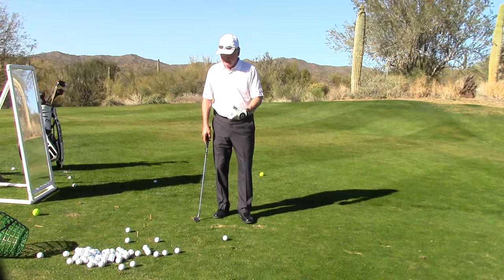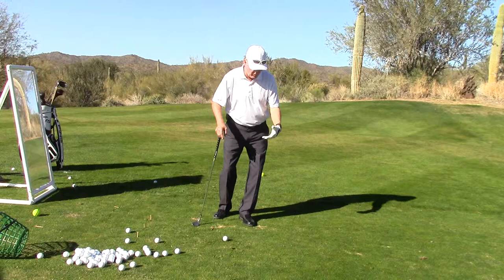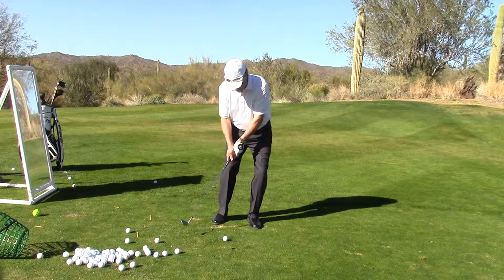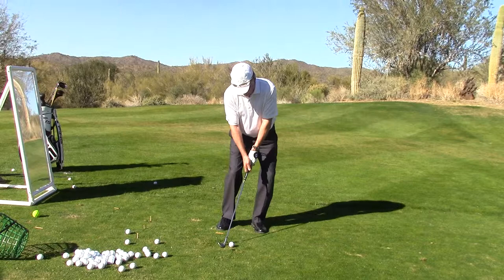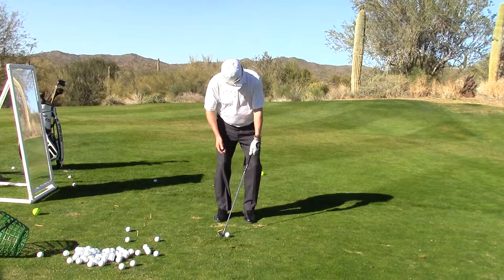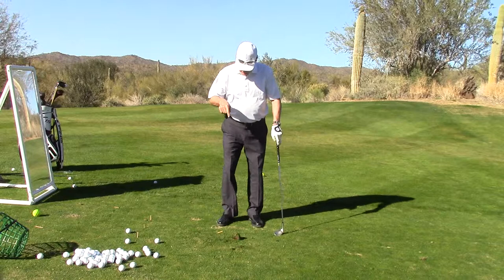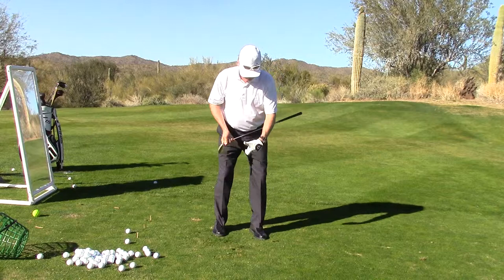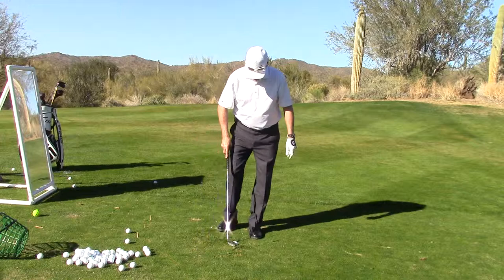How to Hit a Punch Shot with Iron - JohnDahlGolf.com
- John Dahl shows you how to do a punch drill with the dial of your watch pointing at the target for a crisp shot. This is an excellent drill as a prelude to the full iron shot.